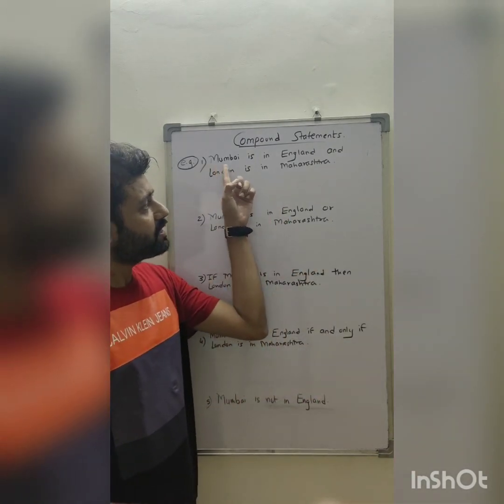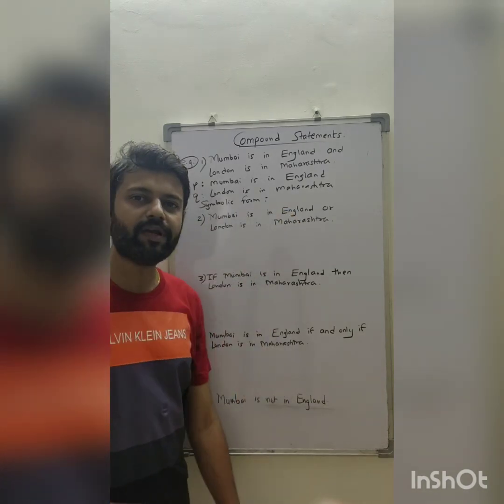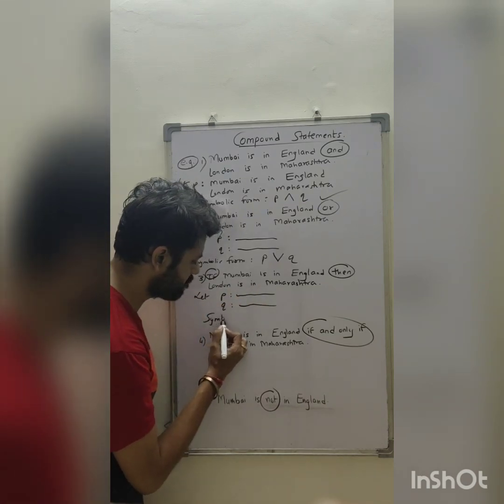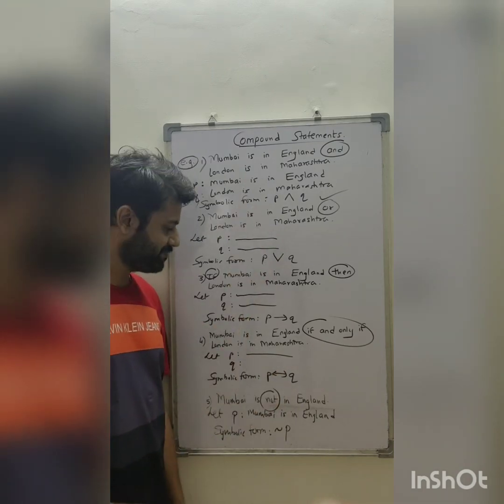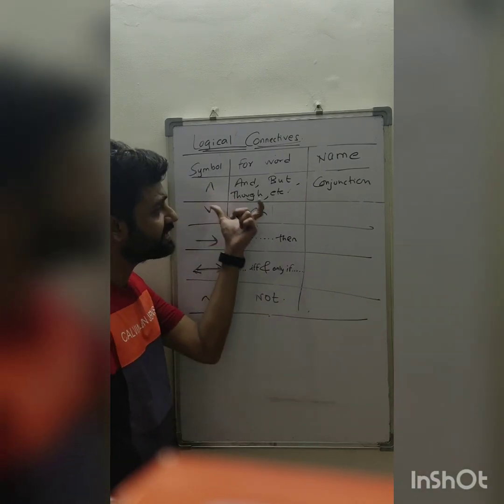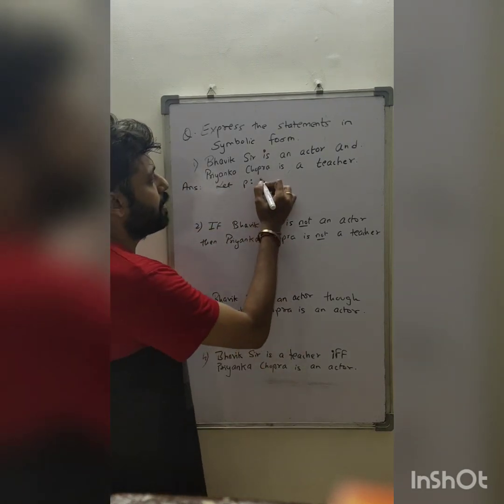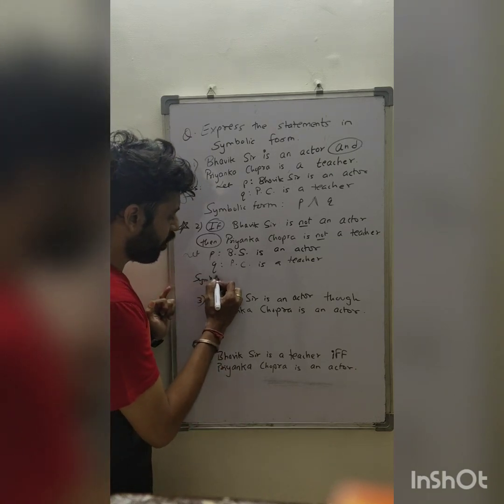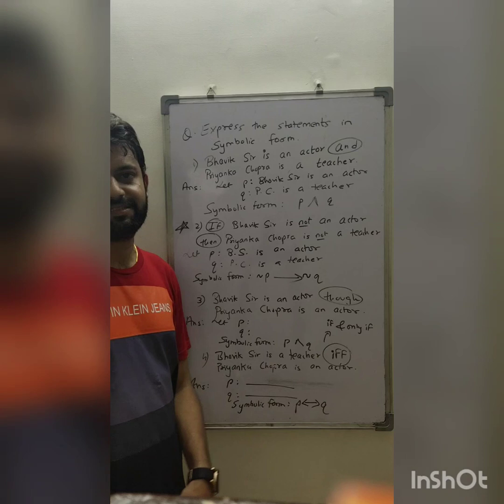Syjc maths 1 chapter 1 (lecture no.2)